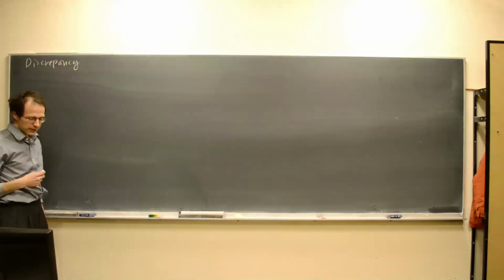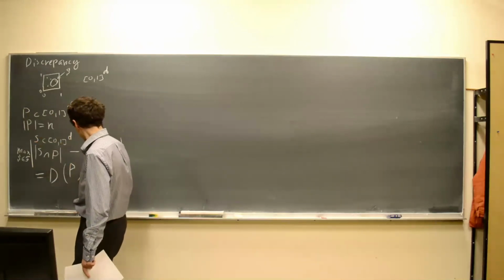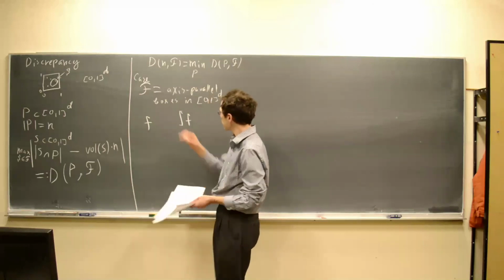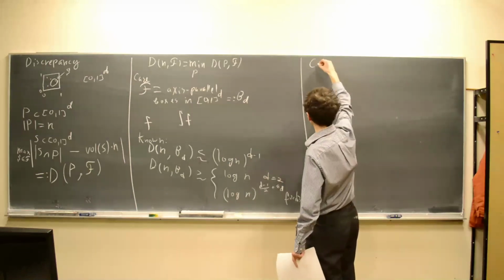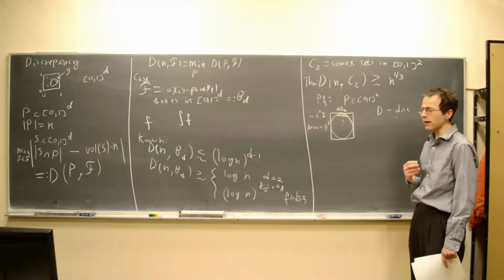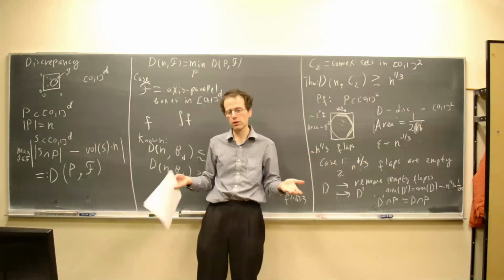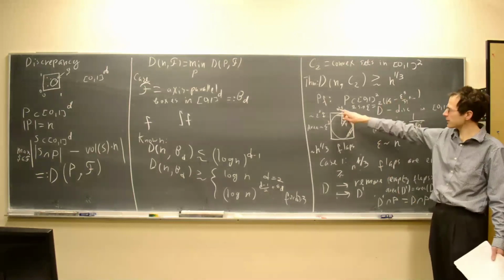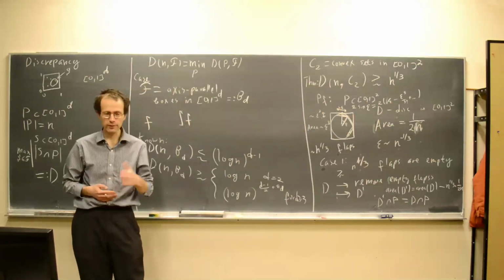UW Combinatorics Pre-Seminar by Boris Bukh Jan 20, 2021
Title: Empty axis-parallel boxes
Speaker: Boris Bukh, Carnegie Mellon University
Date: Wednesday, January 20, 2021 - 3:30pm to 5:00pm

Abstract: How to place n points inside the d-dimensional unit cube so every large axis-parallel box contains at least one point? We discuss the motivation as well as a partial solution to this problem. This is joint work with Ting-Wei Chao.

For the pre-seminar, I will provide a brief introduction to the general area of geometric discrepancy theory. I will describe the classic results on discrepancy of boxes and of convex sets.